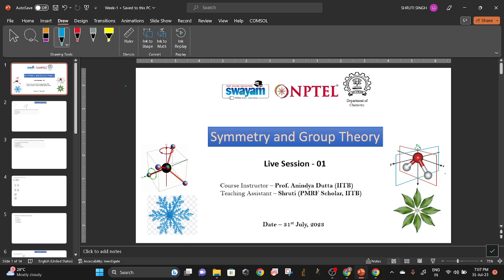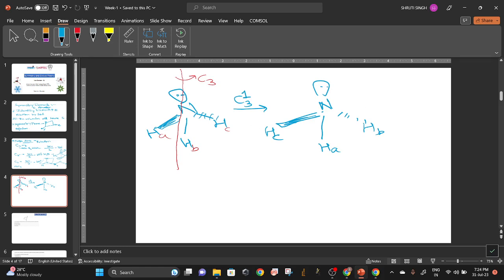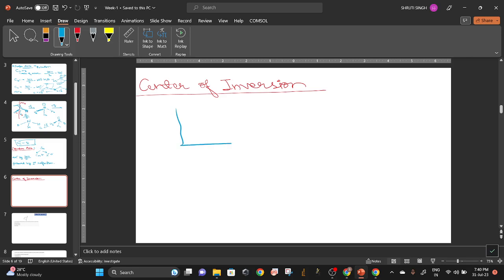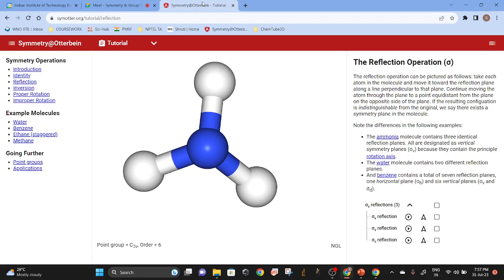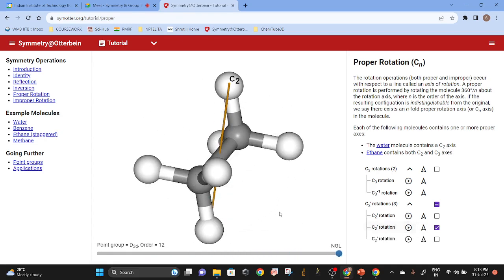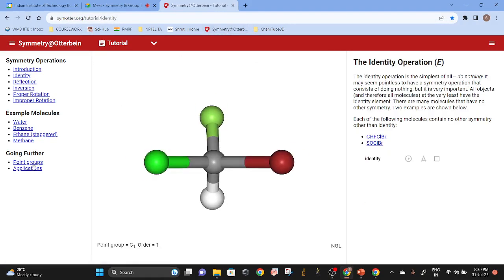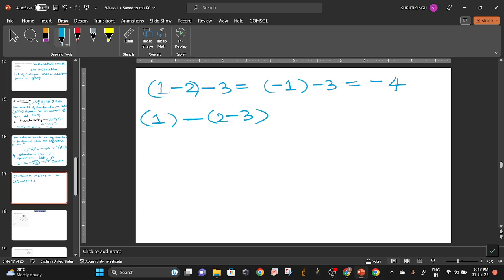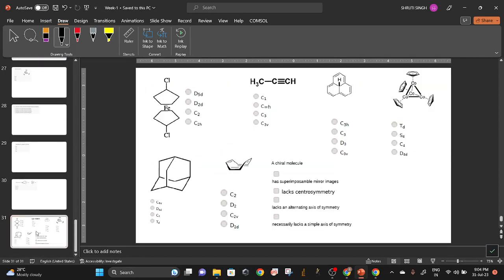Week-1 Live Session | 31st July 2023 | noc23-cy41 Symmetry & Group Theory